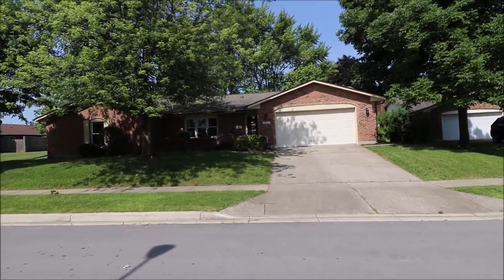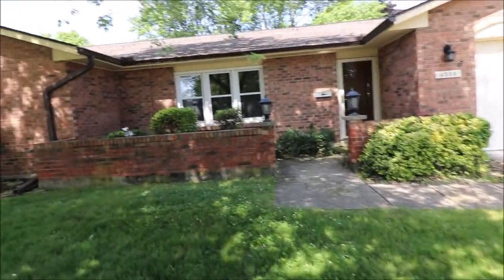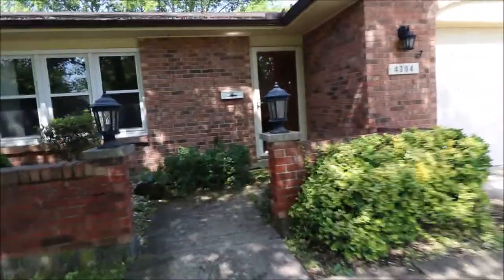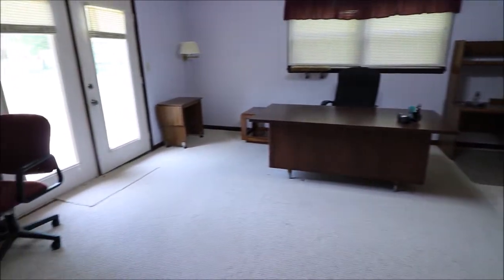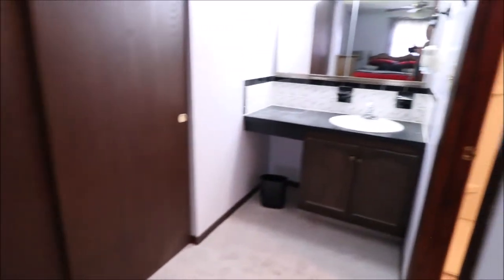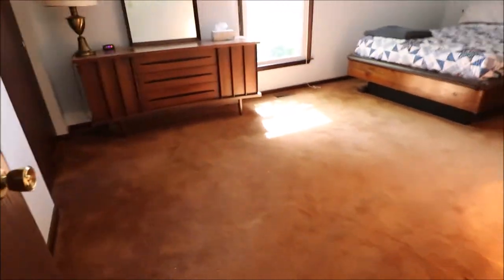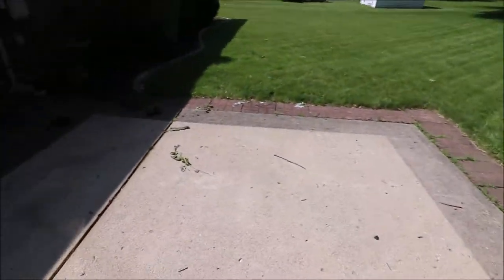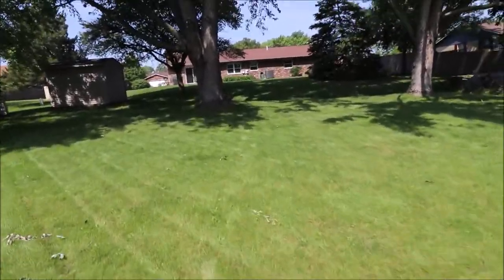SOLD! 4304 Northpoint Ct, Englewood, OH 45322 ~ Beautiful brick ranch with almost 2,400 Sq Ft!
4304 Northpoint Ct, Englewood, OH 45322 ~ $199,900
Take a look at this fantastic brick ranch with almost 2,400 square feet. This is a nice 3 bedroom 2 bath home with a lot of space for family activities. Patio on the back of the house to enjoy and relax. The HVAC was updated in 2020. Come take a look and don't miss out!!
Welcome to Englewood, OH
Welcome to Northmont City Schools
Northmont Elementary Schools
Northmont Middle Schools
Northmont High Schools